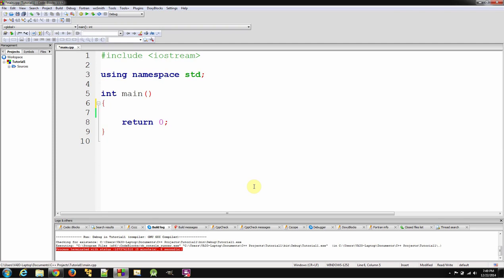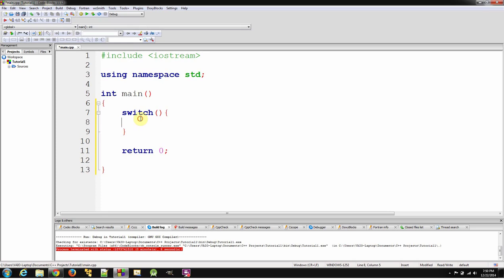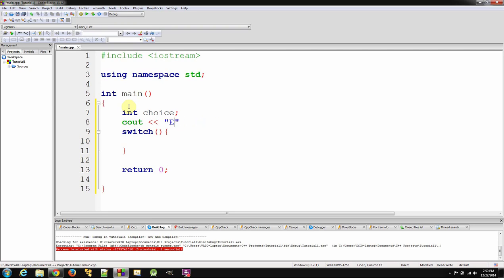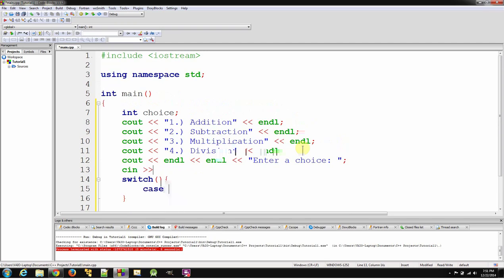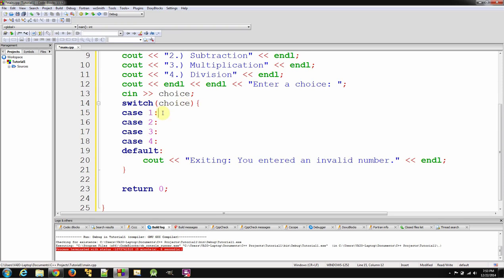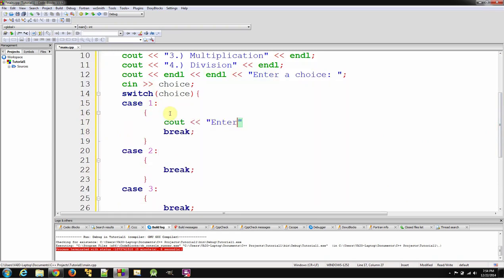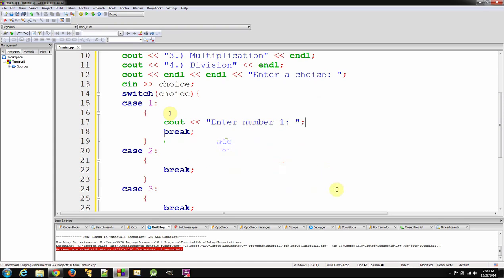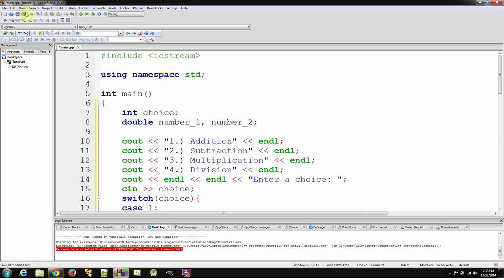11 Practical Program 1